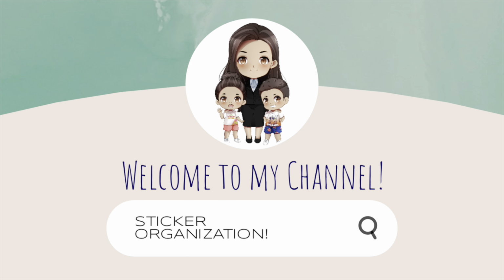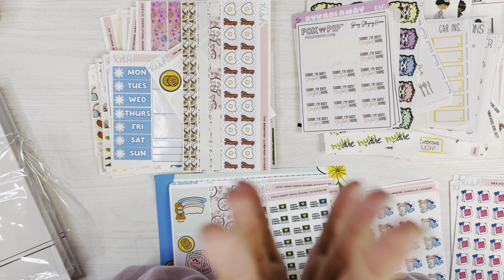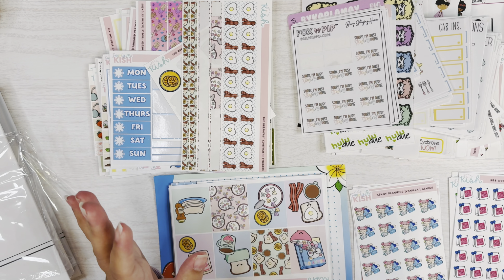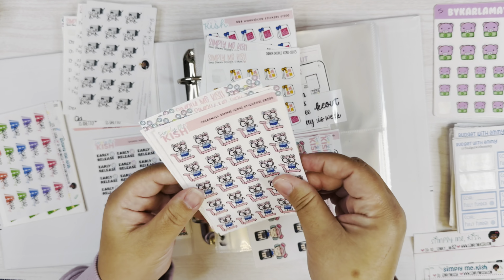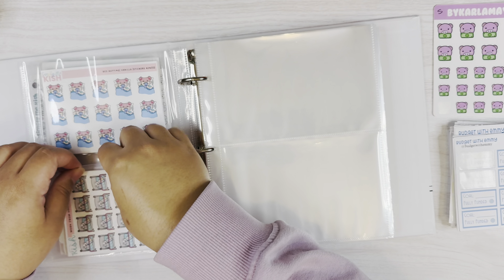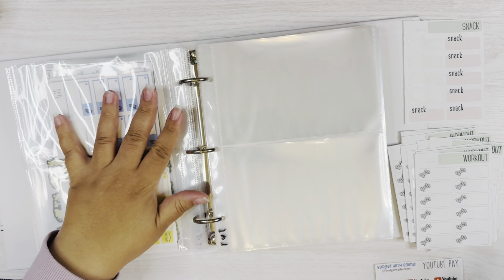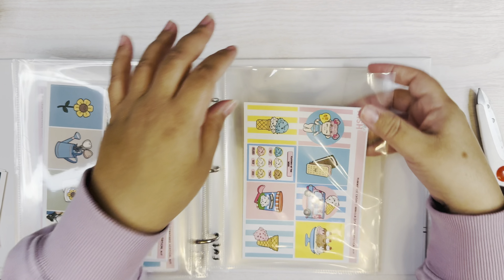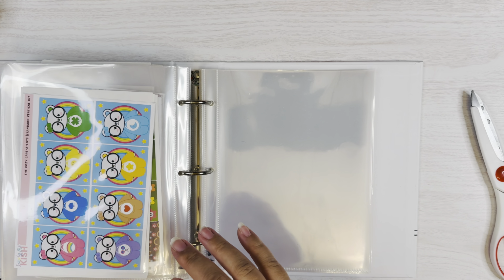✨ Sticker Organization - Happy Mail - Sticker Planner - Sticker Kits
Finally organizing all my stickers! ☺️

Emmy

🤑 Upside (Gas) 🤑
Earn cash back every time you fill up! Just scan your receipt after you pump and redeem for gift card or bank deposit!

🤑 Fetch Rewards 🤑
Earn points for every receipt you scan and redeem them for gift cards! Get 2,000 points when you scan your first receipt using my code: QKK5Y

🎥 Items Used:
Camera - iPhone 11 Pro Max
Phone Mount